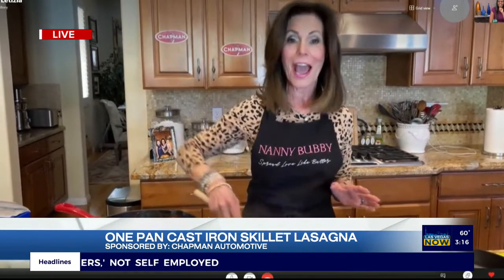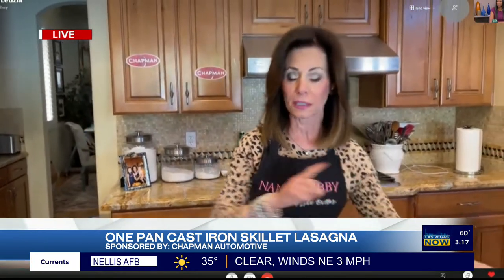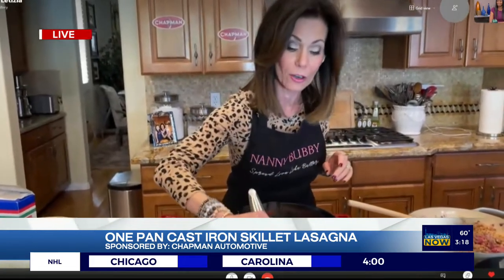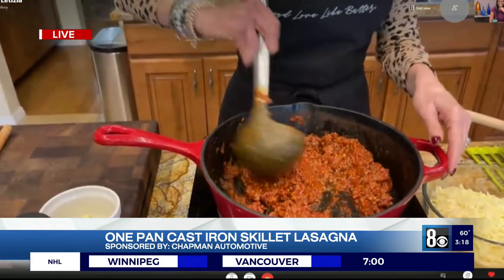Preparing a cast-iron lasagna with Nanny Bubby